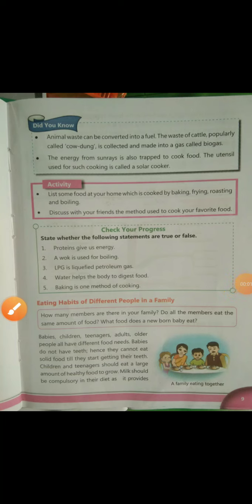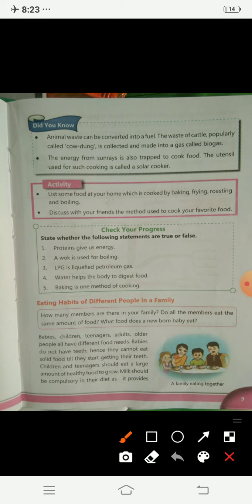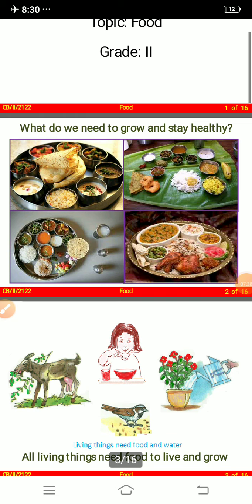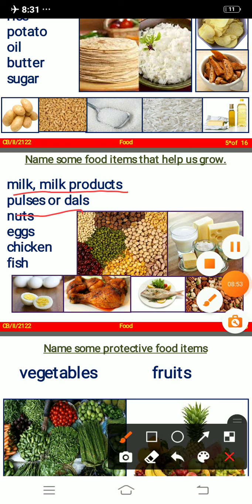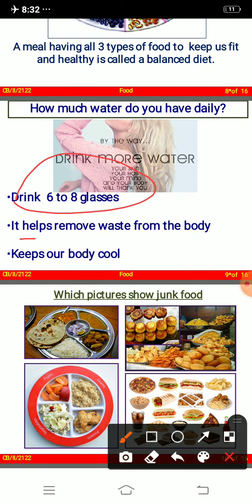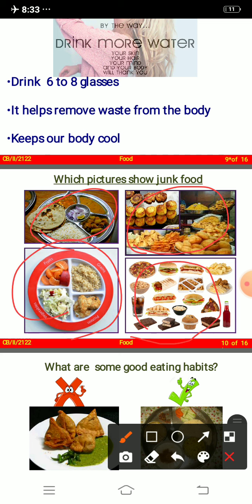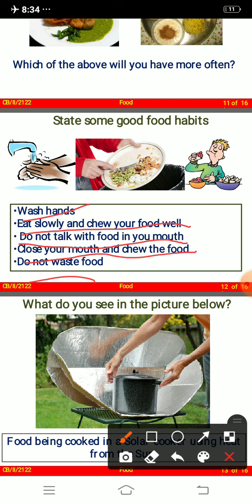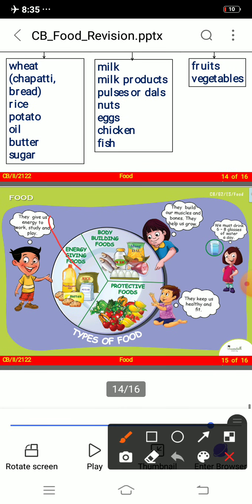Class 3 Evs " Food and Health " (12/04)